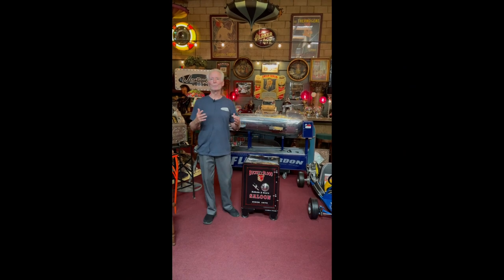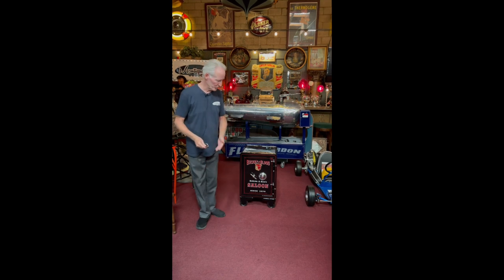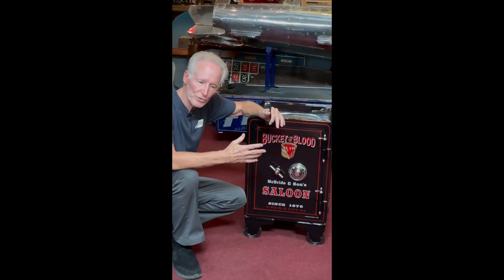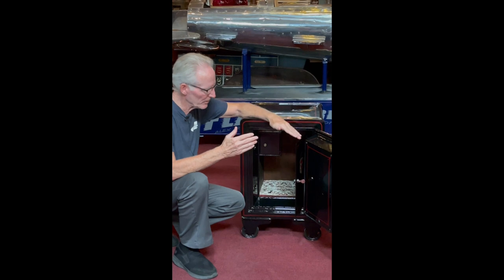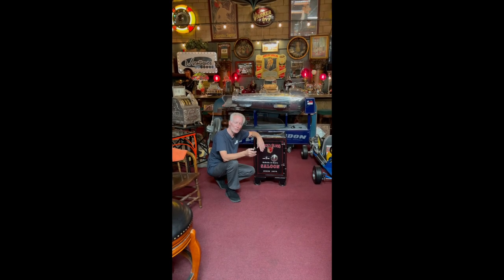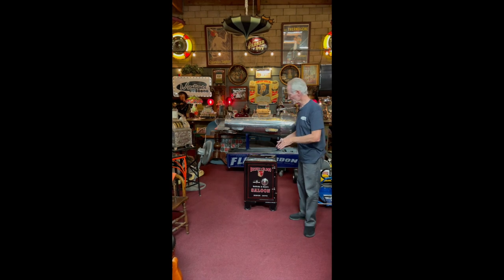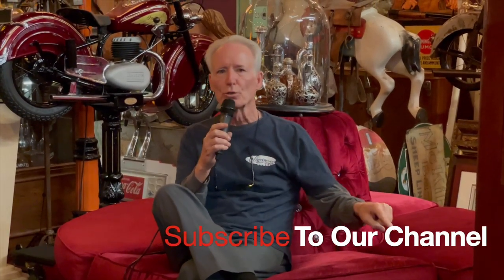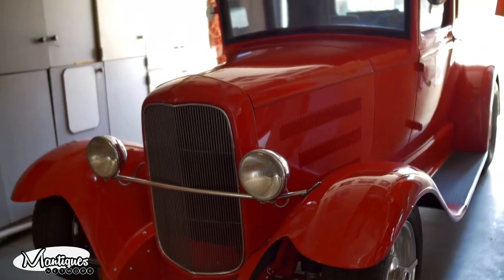Fully Restored Vintage Safe "BUCKET OF BLOOD" Saloon Theme SOLD FOR $5,995